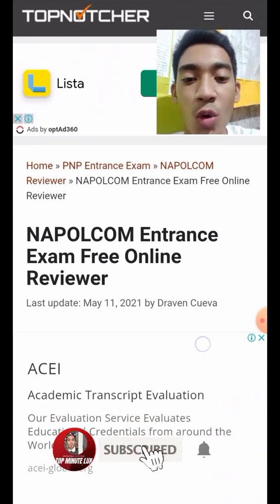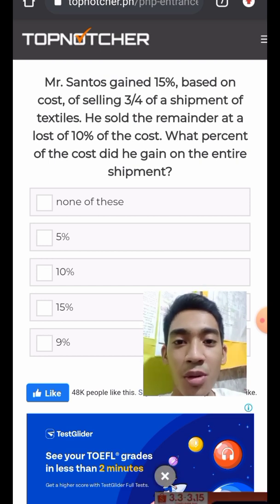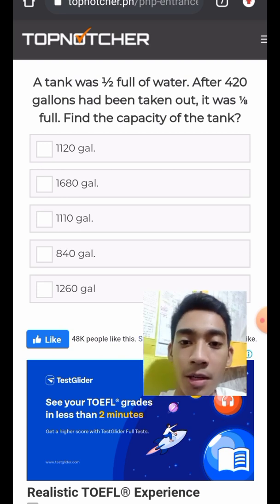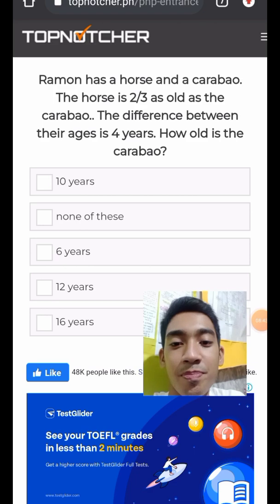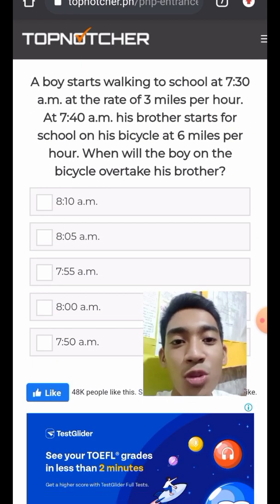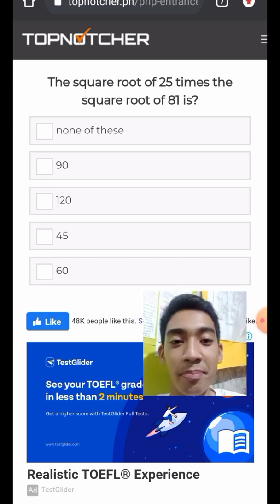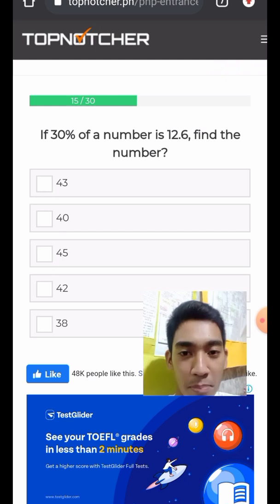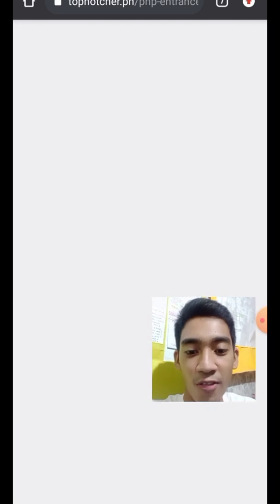Quantitative Reasoning- Neuro, Civil Service, NAPOLCOM, AFPSAT, PNPA, PMA, PMMA Exam Preparation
This is a Practice Review for those aspiring to pass the following:
1. Civil Service Eligible Exam-Paper-Pen Test
2. NAPOLCOM Exam
3. Licensure Examination
4. AFPSAT
5. Entry-Level Exam for BJMP
6. BFP Qualifying Examination
7. PNP Qualifying Examination
8. Neuro- Psychiatric Written Examination
9. PNPA Written exam
10. PMA Written exam
11. PMMA Written exam

- - - -- - - IGNORE THIS
neuro exam
battery test
aptitude test
iq test
temperament test
bjmp
jail officer
sentence completion
basic english grammar
basic mathematics
general information
reviewer
napolcom reviewer
napolcom
reviewer enlex
reviewer bjmp
latest reviewer
police officer
patrolman
patrolwoman
mathematics bjmp
enlex reviewer
enlex reviewer 2022
enlex 2022
napolcom